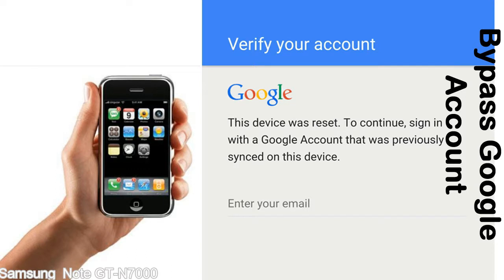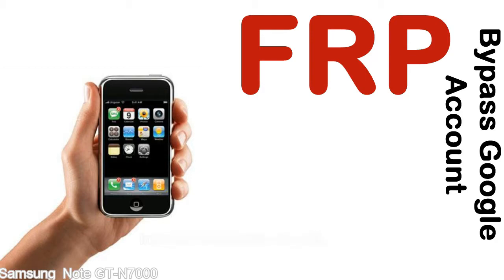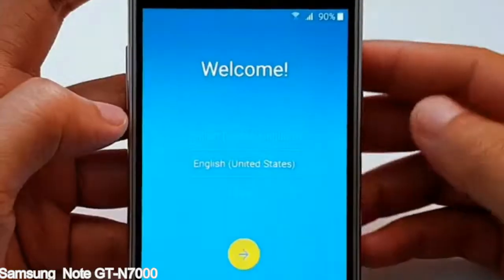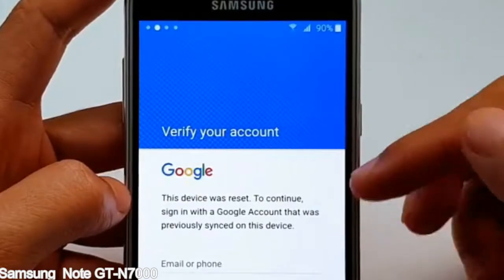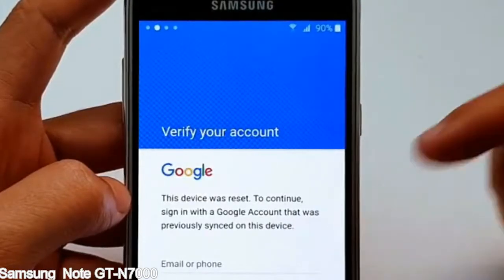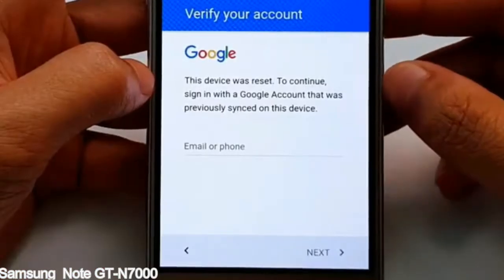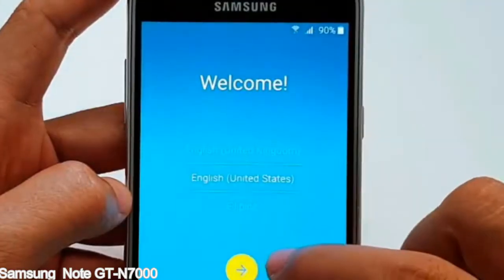How to Unlock Samsung Galaxy Note GT N7000 Google Account (Fix FRP)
I talk to you How to Unlock Samsung Galaxy Note GT N7000 Google Account Bypass and Fix FRP Lock (Hard/factory reset protection) Verify username and password.

Samsung Galaxy Note GT N7000 FRP Lock (Factory Reset Protection) is known as factory reset protection system a New Type of Security Lock.

Hard Reset Protection is automatically activated when you set up a Google Account on your Samsung Galaxy Note GT N7000 device. Once FRP is activated, it prevents the use of a phone after a factory data reset, until you log in using a Google Account username and password previously set up on the Samsung Note GT N7000 model.

Here is a step by step guide on how to Bypass Google Account on your Samsung Galaxy Note GT N7000 device:

Step 1. In case you have already hard reset (you will be able to see a Warning "Verify your account") on your Samsung Note GT N7000, then see this step.

Step 5. enter your Samsung Galaxy Note GT N7000 URL tab, Enter URL press Go.

Step 8. open FRP Bypass Apps on Samsung Note GT N7000 phone, See a Re-type password menu, press right-top 3down ... tab and press Browser sign-in tab and press ok.

Now, Samsung Galaxy Note GT N7000 Google Account Bypass success.